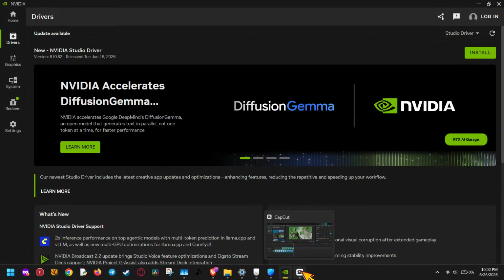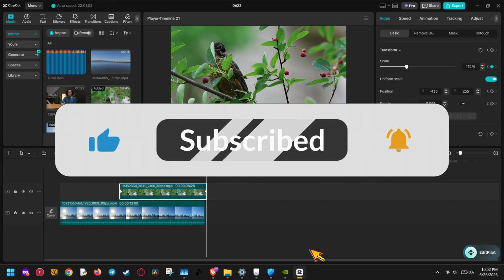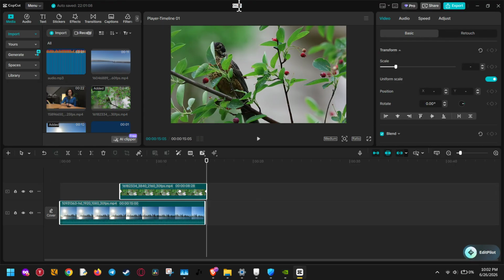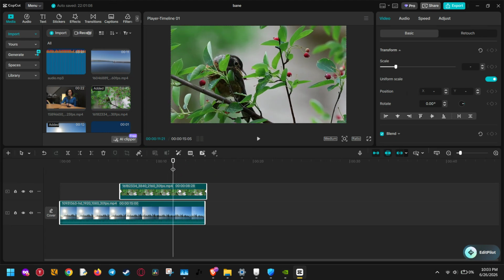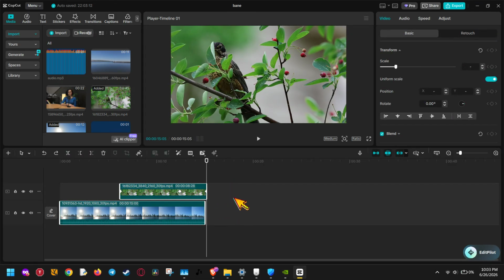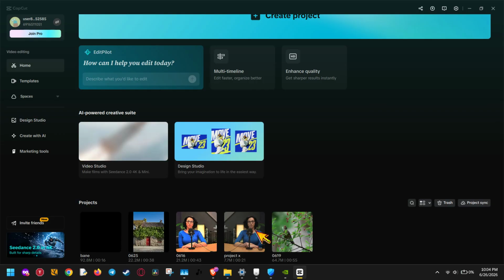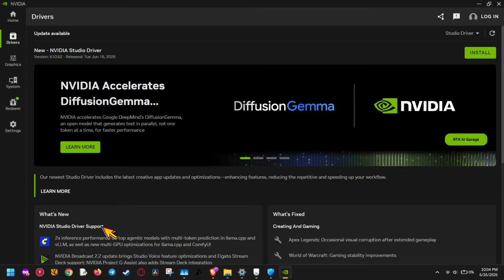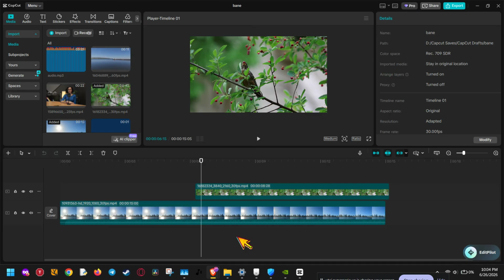How To Save And Access Drafts In CapCut (Easy Guide)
Learn how to save a draft in CapCut, rename your project, and find your saved drafts again from the Projects section. This quick tutorial shows the easiest way to keep editing without losing your progress.

🕚Timestamps:
00:00 Intro
00:18 How To Name Your Project
00:42 How CapCut Auto-Saves Drafts
01:14 How To Close The Editor Safely
01:36 How To Access Saved Drafts
02:05 How To Reopen And Continue Editing
02:30 Final Tips And Outro

✍️What You'll Learn In This Video:
• How To Save A Draft In CapCut
• How To Rename Your CapCut Project
• How CapCut Auto-Saves Your Edits
• How To Close CapCut Without Losing Progress
• How To Find Saved Drafts In CapCut
• How To Reopen A Project From The Home Screen
• How To Organize Multiple CapCut Drafts
• How To Continue Editing A Saved Video

💡Pro Tips:
• Rename every project before you start editing so your drafts stay organized.
• Use clear file names with the topic or date to find projects faster.
• Let CapCut finish syncing changes before you close the app.
• Keep your Projects list clean by deleting old drafts you no longer need.
• If you edit often, make a simple naming system for faster workflow.